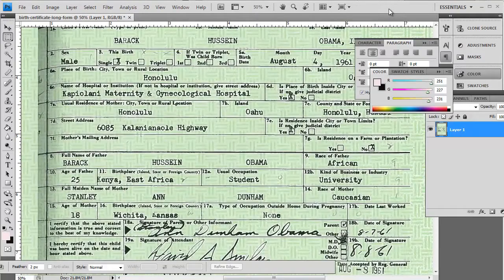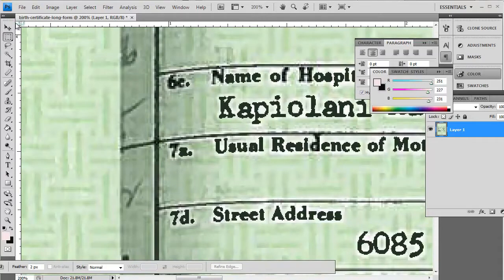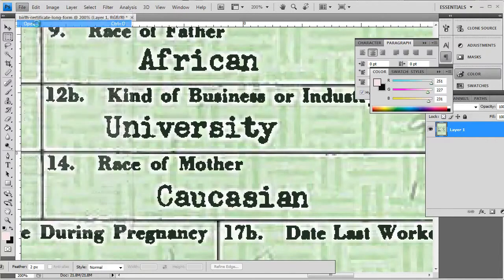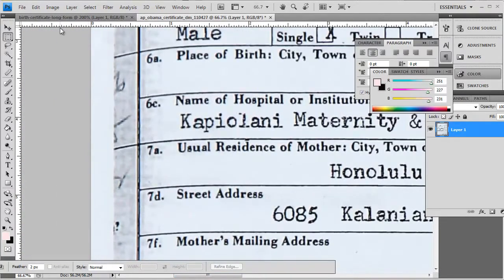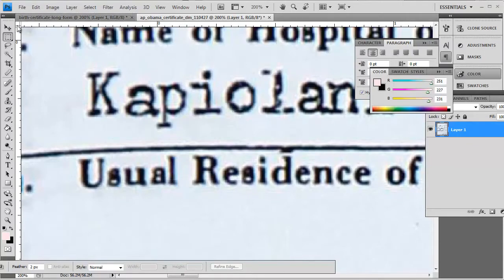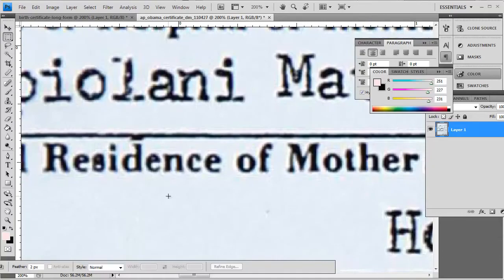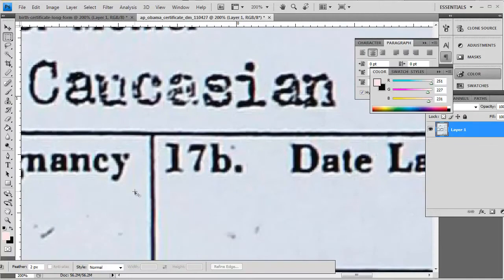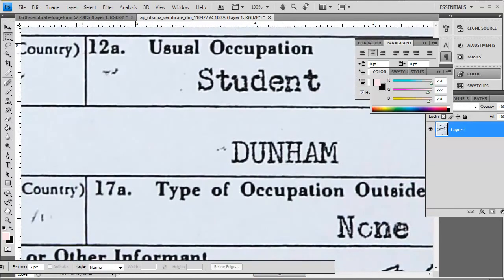Obama Birth Certificate Scam: Trump Card(Mirror)